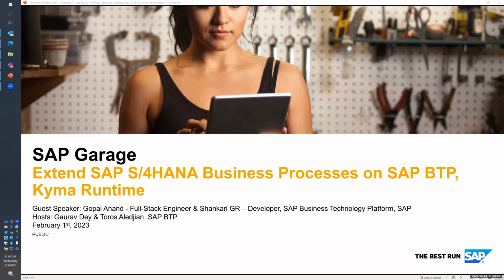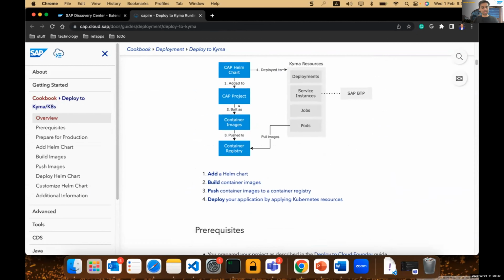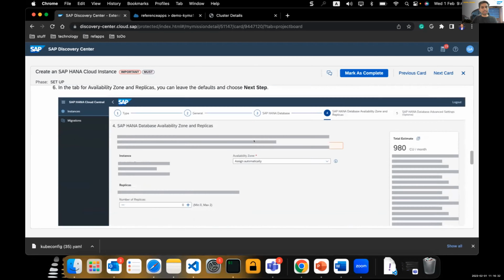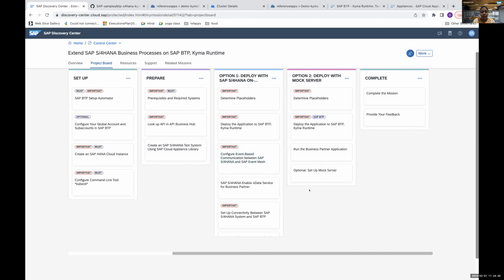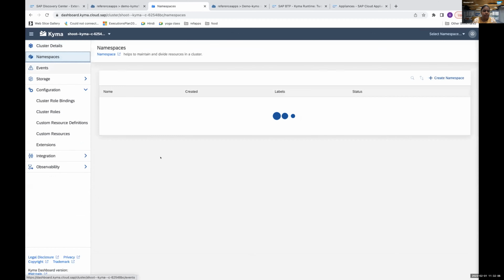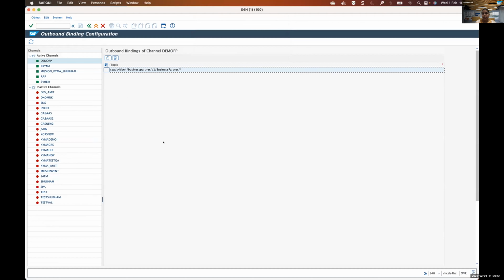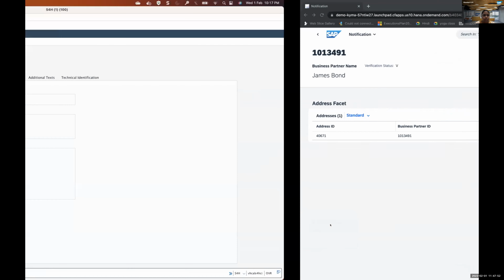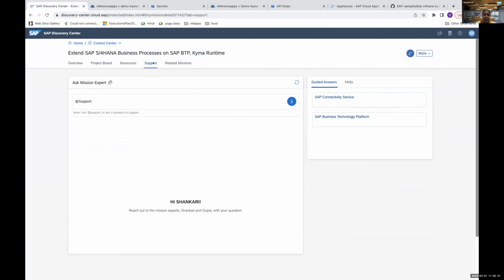Extend SAP S/4HANA Business Processes on SAP BTP, Kyma Runtime | SAP Garage 2023 Episode 2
Involve an external business partner validation firm in a background check on your newly added business partners. Do this without the validation firm having direct access to your digital core. Instead, provide them with a custom-developed extension application. See relevant data in this app updated in real-time from SAP S/4HANA (on-premise) using business events. Find relevant business partner data in your SAP S/4HANA updated with validation results.